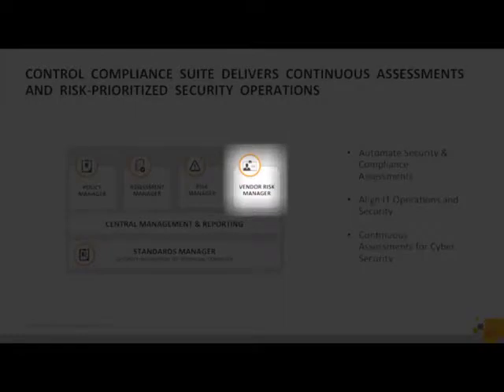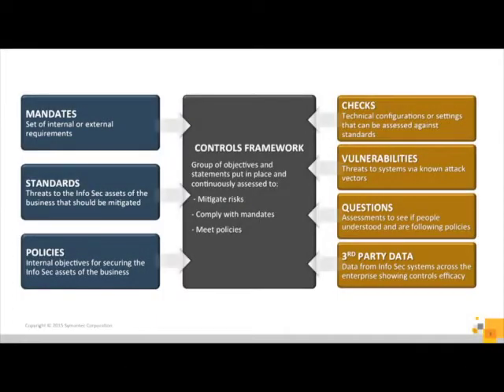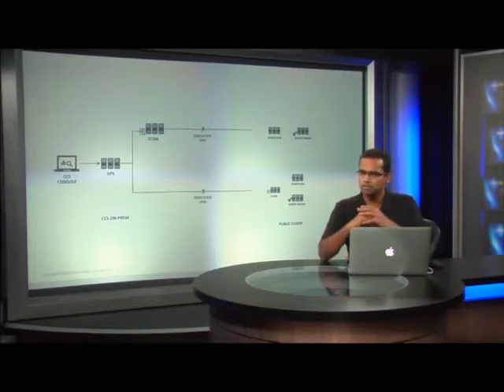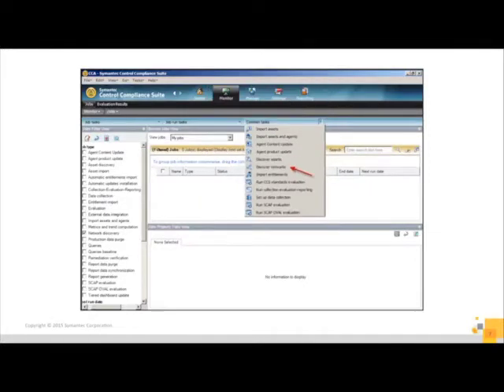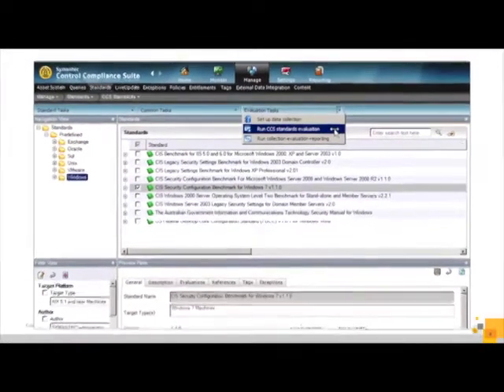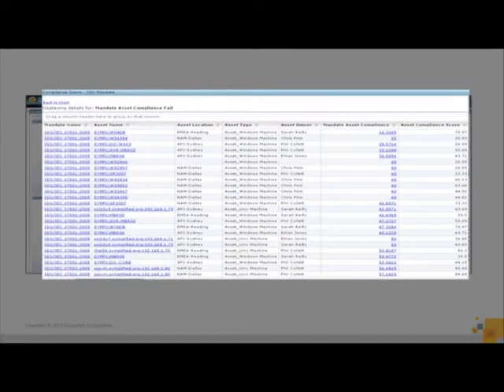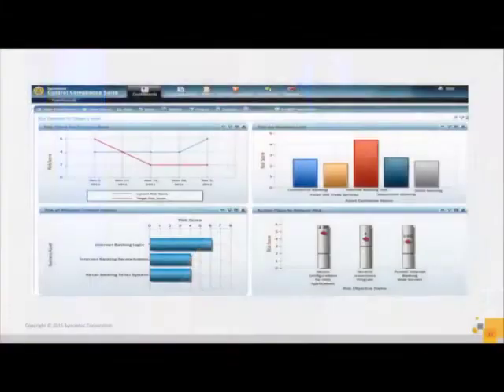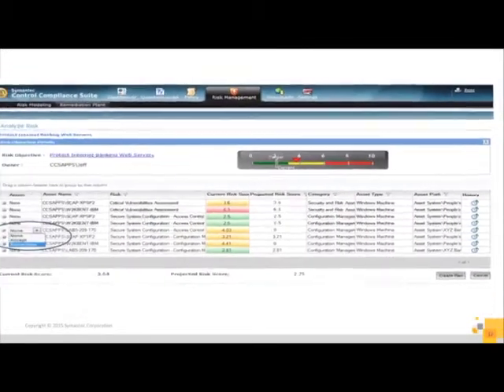Symantec CCS on Oracle Compute